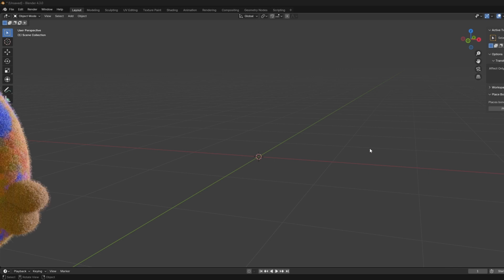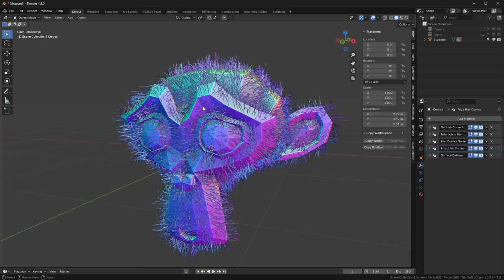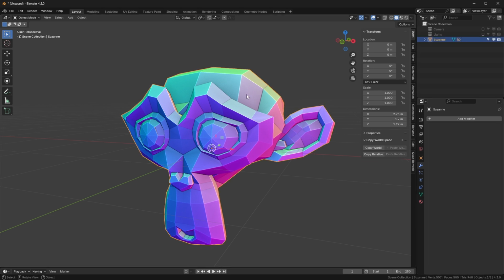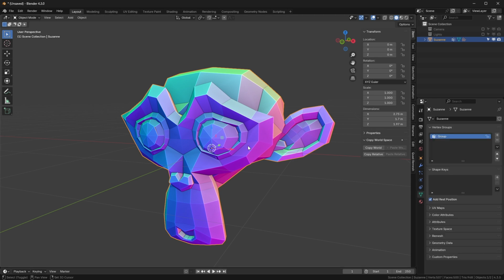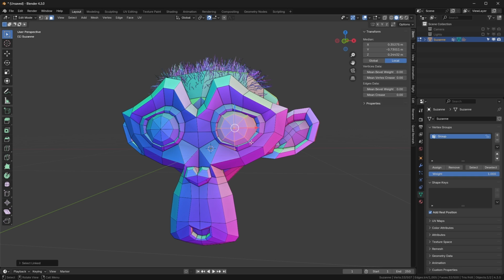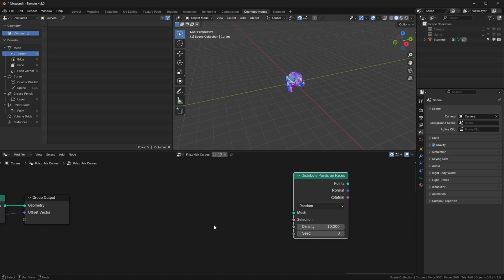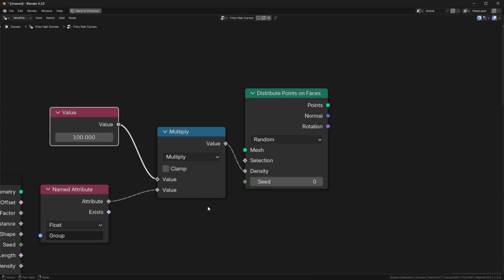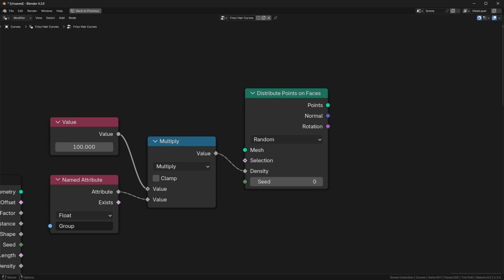Make hair go where you want it to - Blender tutorial